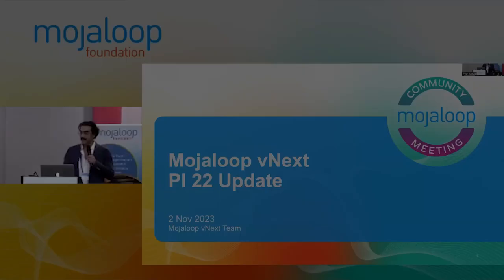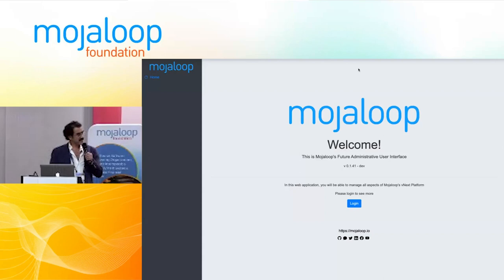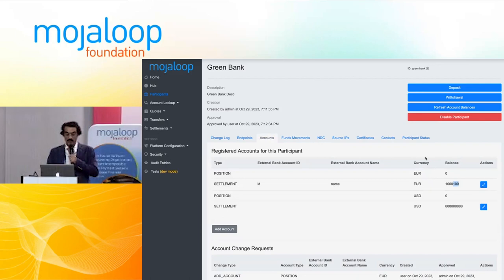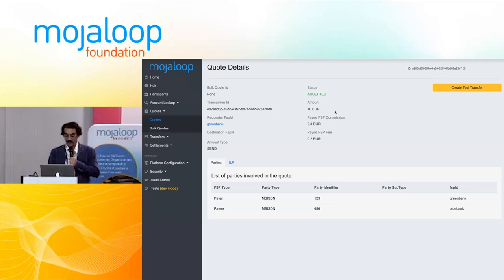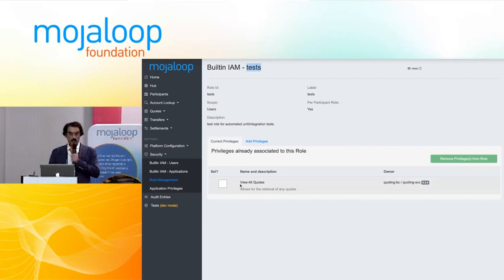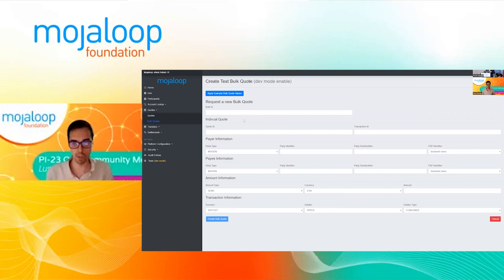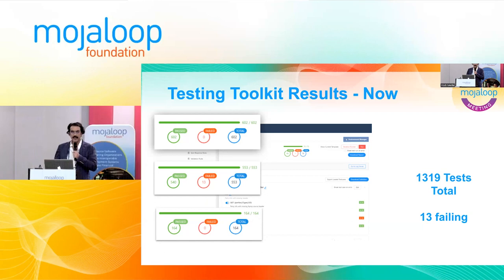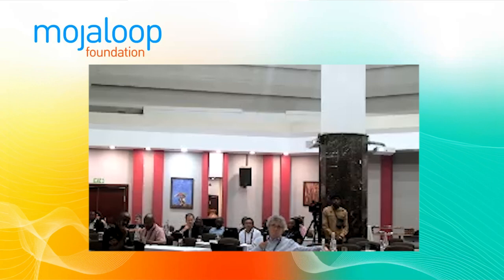vNext Build Status Update and Demo - Pedro Sousa Barreto